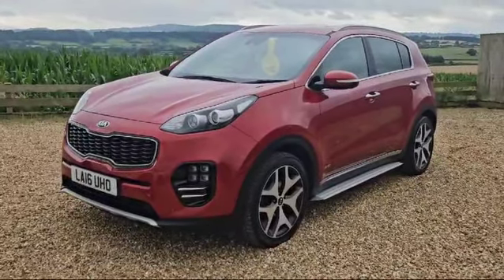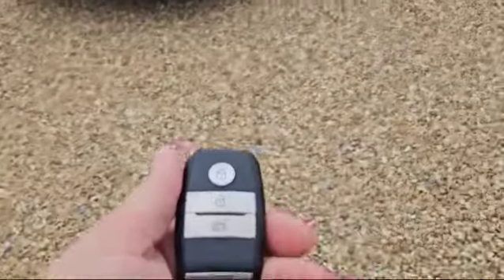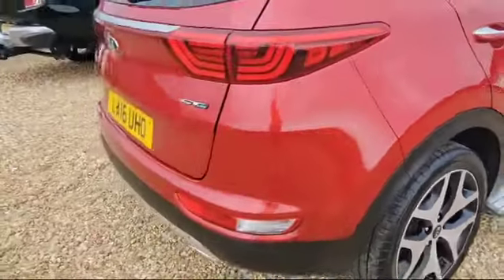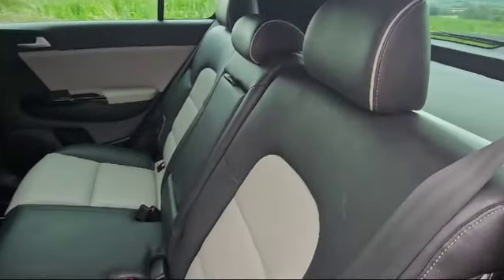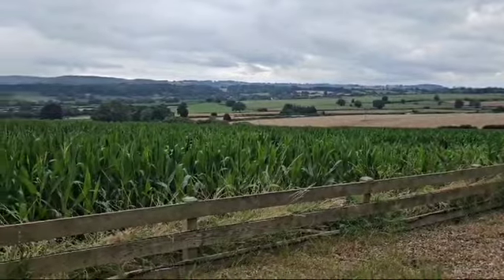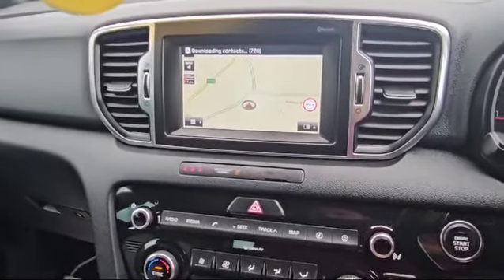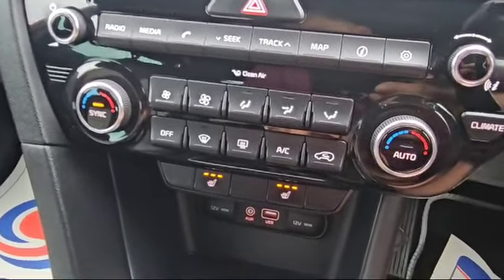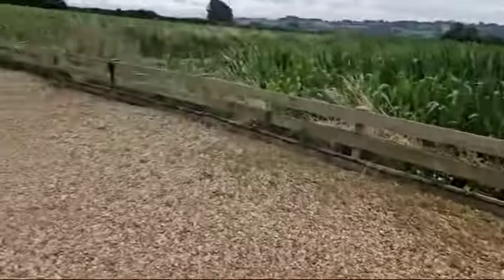Kia Sportage GT LINE CRDI 4x4 Automatic for sale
Video from Mark Reyland